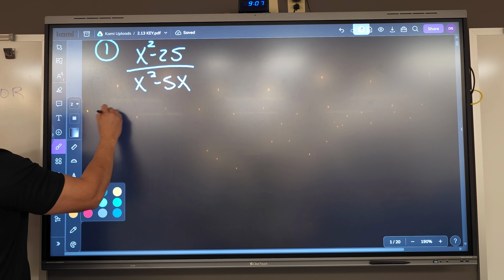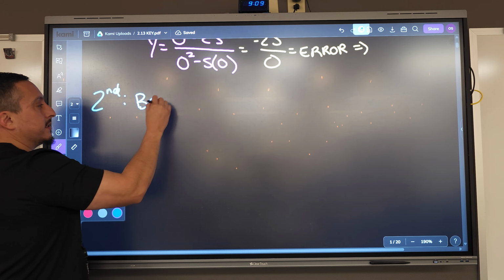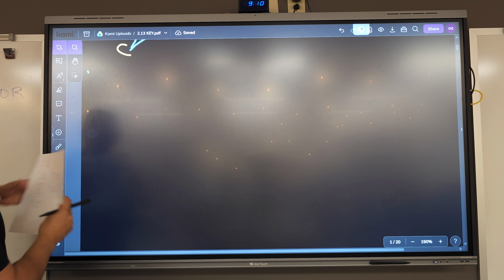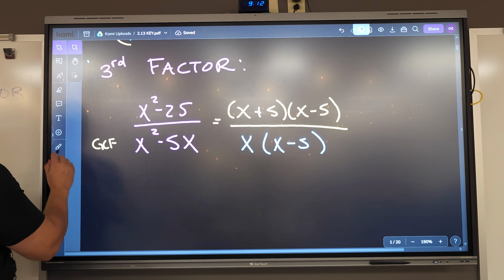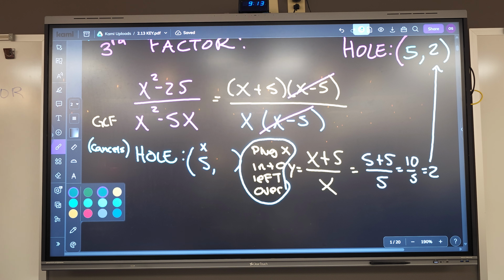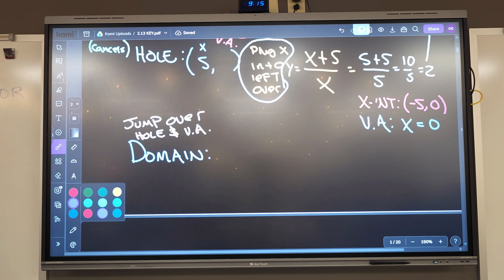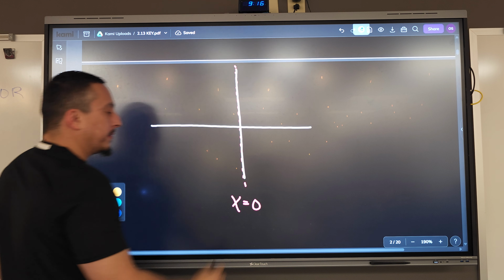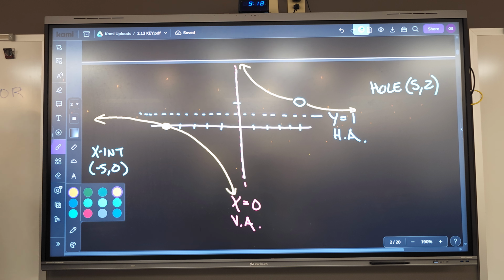2.13 - Rationals - Example 1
How to find y-intercept, x-intercept, holes, vertical, horizontal and oblique (slant) asymptotes, domain and graph.